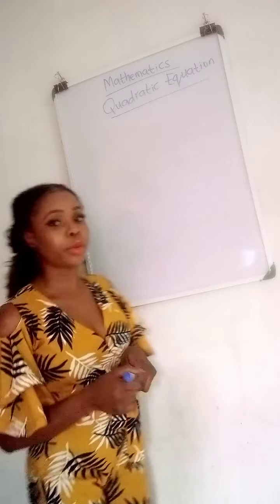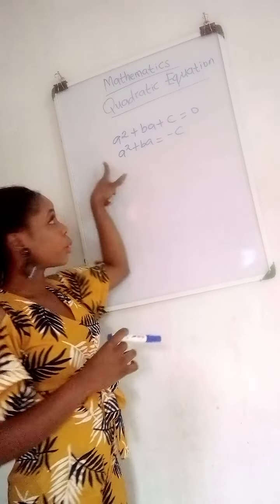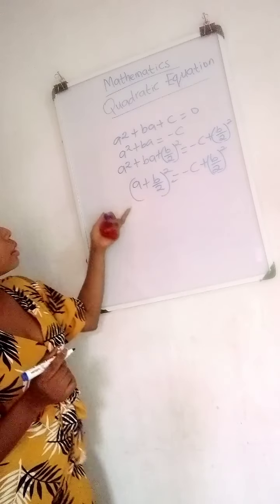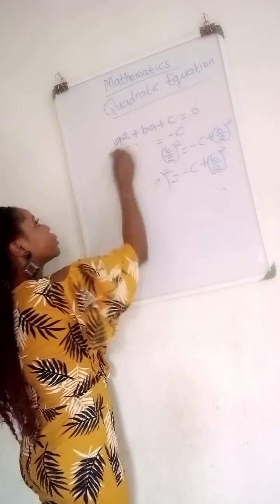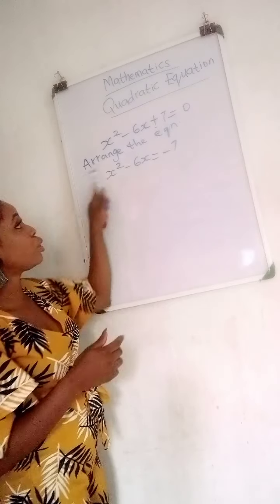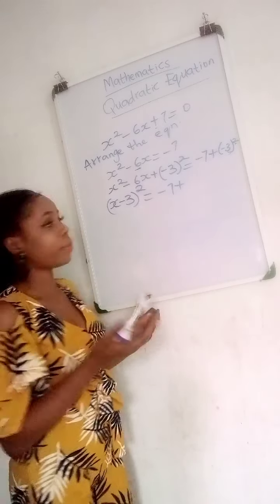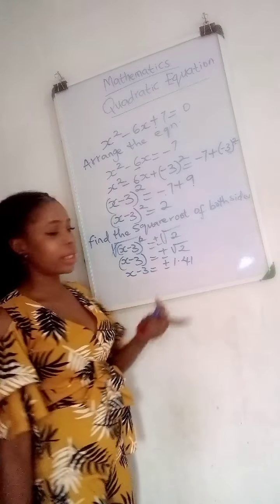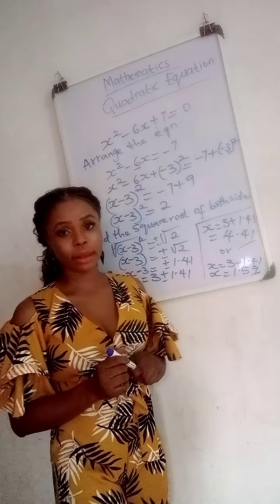Quadratic equation using completing the square method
Mathematics class for SS1 students